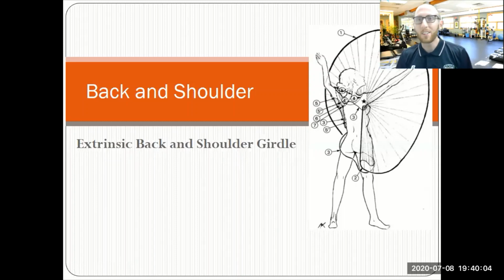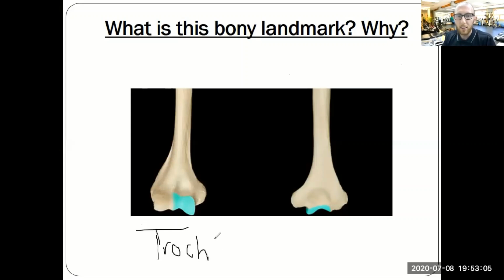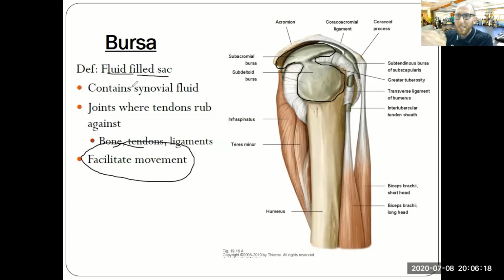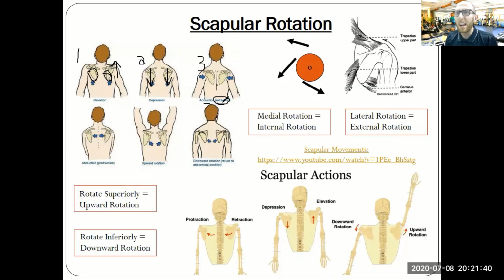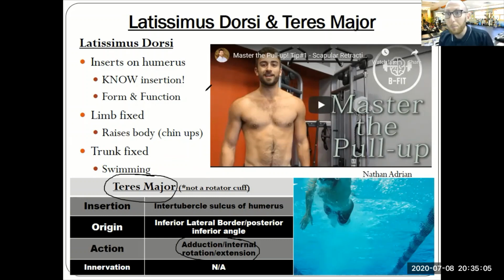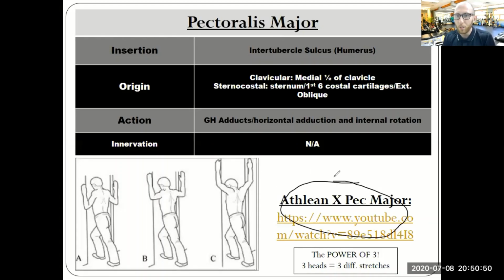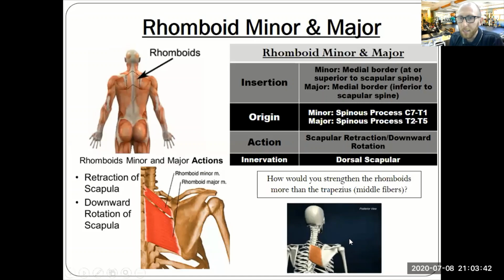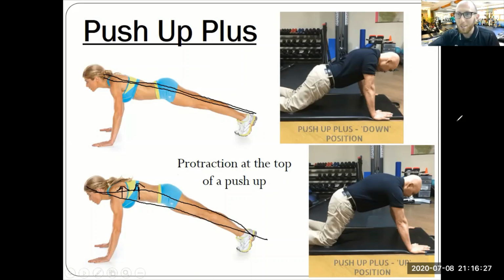BIOS 3010: Lecture #11 Back and Shoulder - Part 1